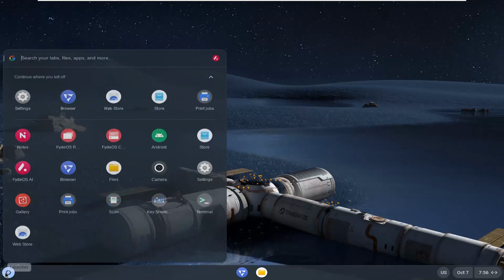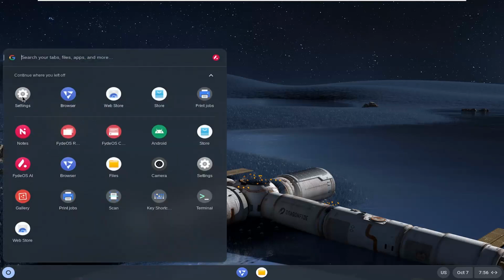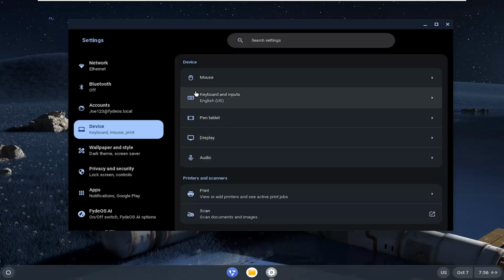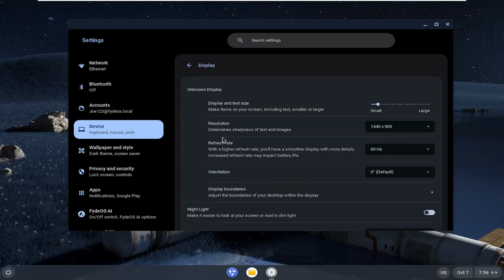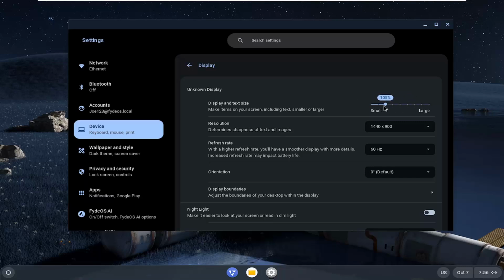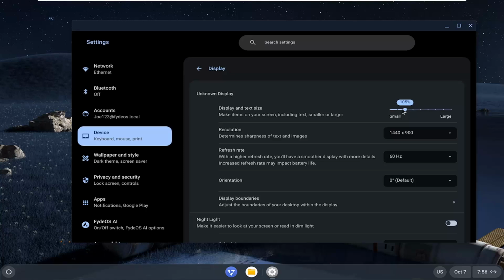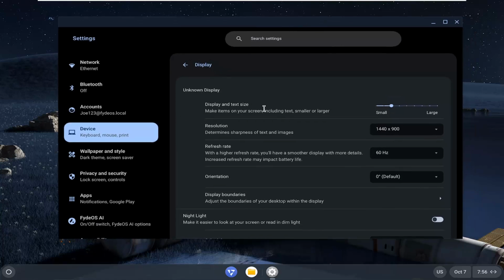How To Change Display and Text Size on ChromeOS (Chromebook)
This tutorial explains how to change the display and text size on a Chromebook running ChromeOS, helping users customize their screen for better readability and comfort. Adjusting these settings is particularly useful for users with vision impairments or those who prefer larger text and interface elements for easier navigation. The video guides viewers through the ChromeOS accessibility and display settings to modify both screen resolution and text scaling. Personalizing display and text size enhances overall user experience by making content clearer and more accessible.

Issues addressed in this tutorial:
change display size chromebook
adjust text size chromeos
chromeos accessibility settings
customize screen resolution chromebook
increase font size chromeos
chromebook display scaling
chromeos user interface customization
text scaling chromebook
chromebook visual settings
improve readability chromeos

By following this tutorial, Chromebook users can quickly and easily adjust display and text settings to suit their individual needs. The guide ensures that all users, including those with visual challenges, can enjoy a comfortable and tailored viewing experience. Whether for work, study, or general browsing, these adjustments make interacting with your Chromebook easier and more enjoyable. This video provides clear instructions to optimize screen appearance on ChromeOS devices.